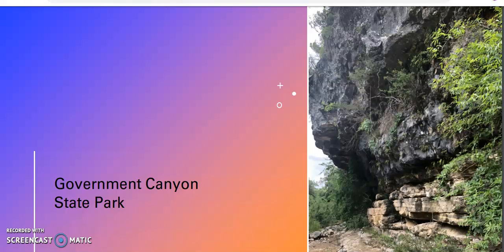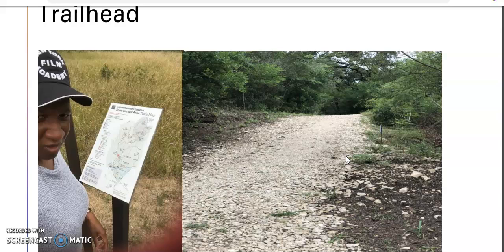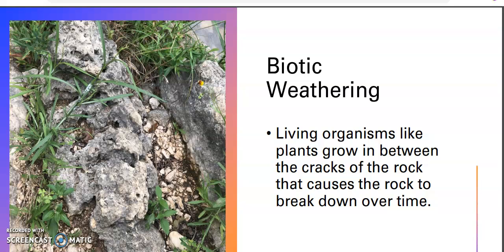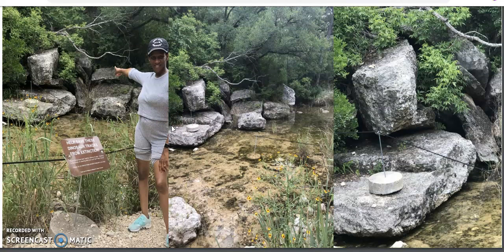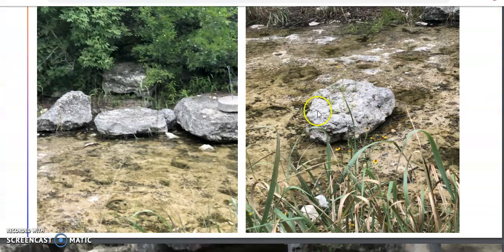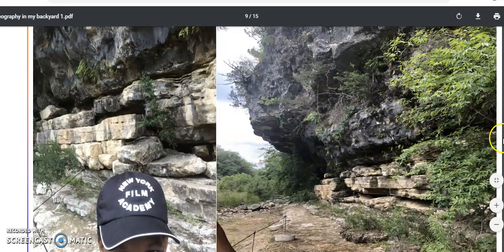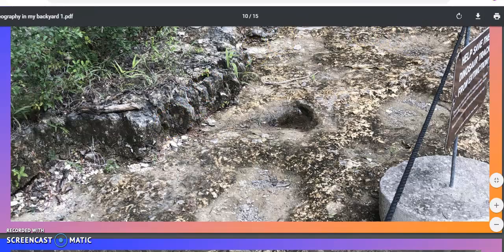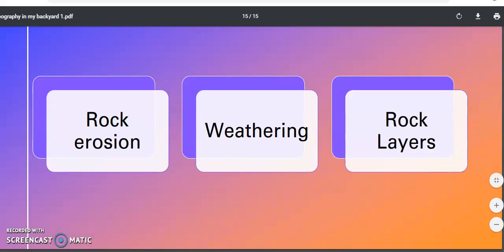Geography in my backyard